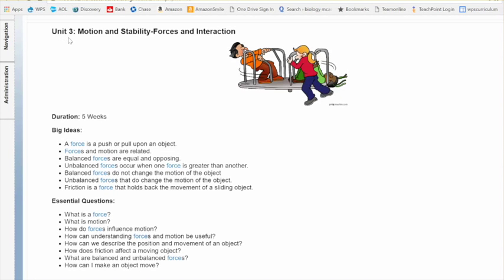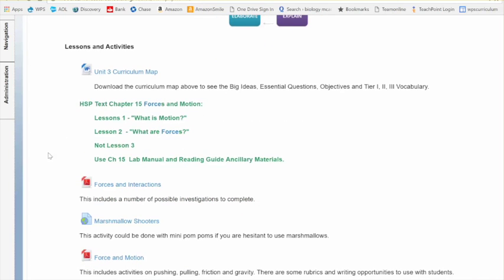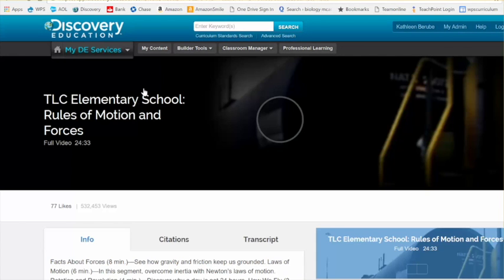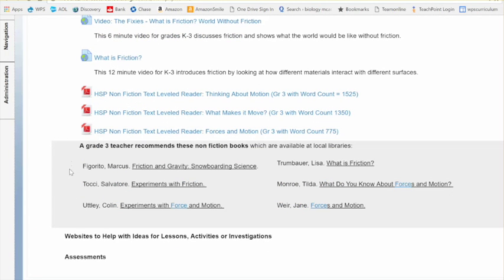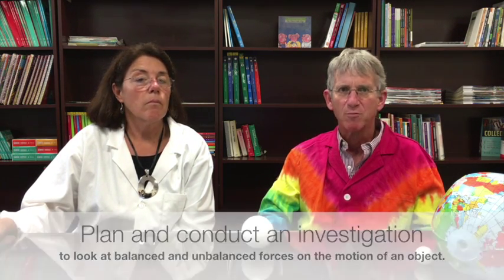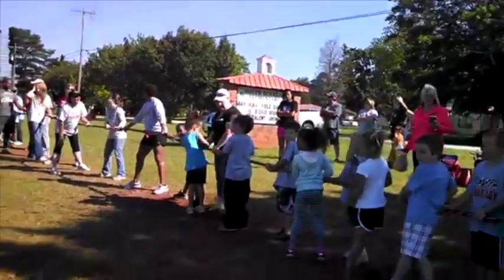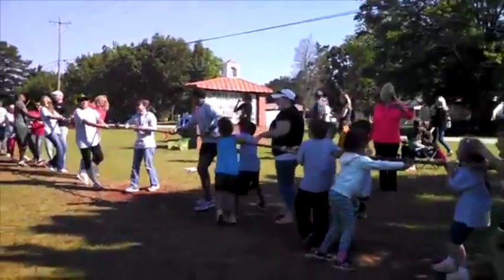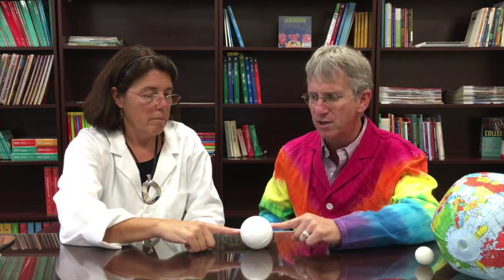Sci Matters Gr 3 Unit 3 (Force and Motion)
This video is to help Worcester Public School third grade teachers plan for Unit 3 - Forces and Motion.